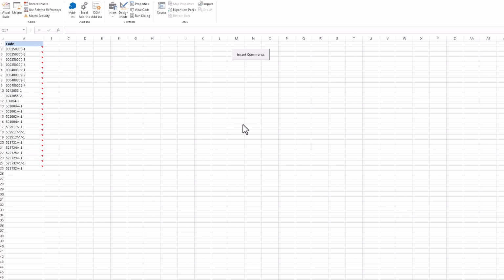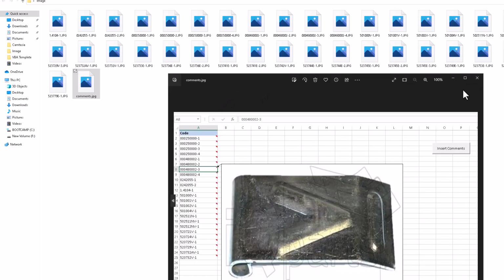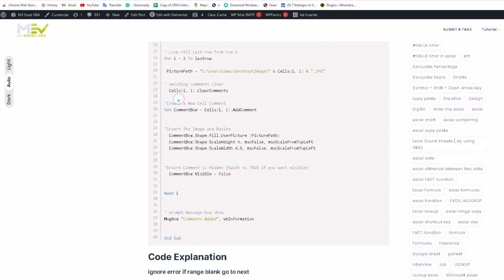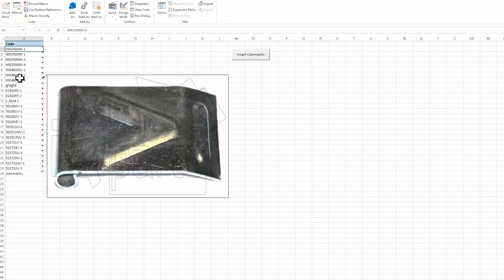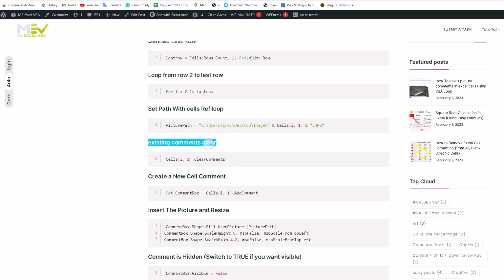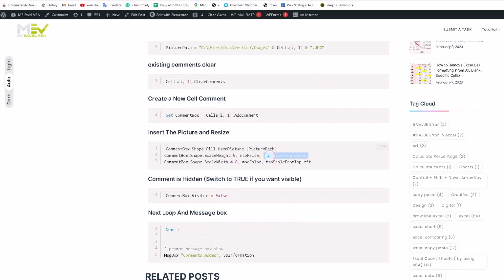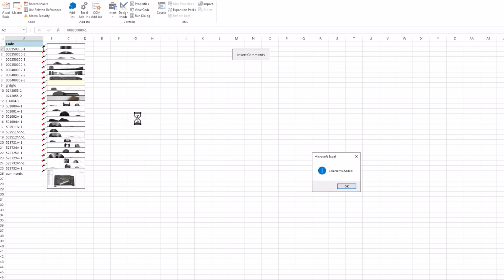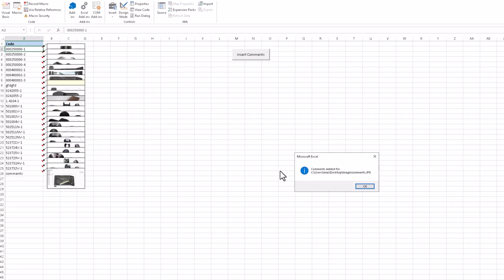How to insert picture comments in excel cells using VBA Loop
In this video I'll show you how you can insert picture comments in excel cells using VBA Loop.

Jahanzaib Sehar